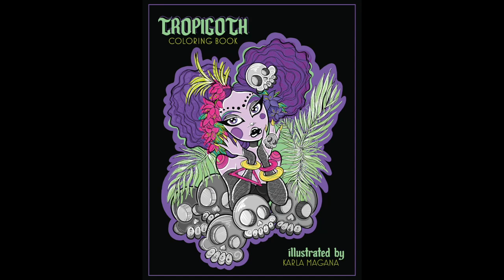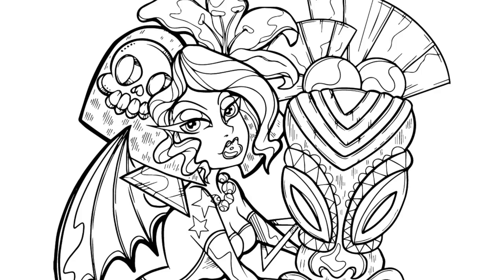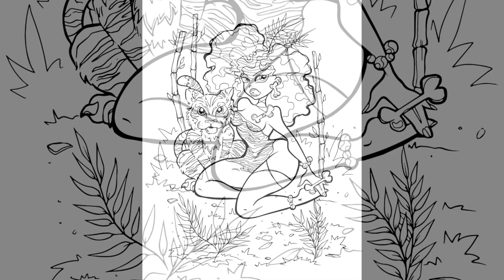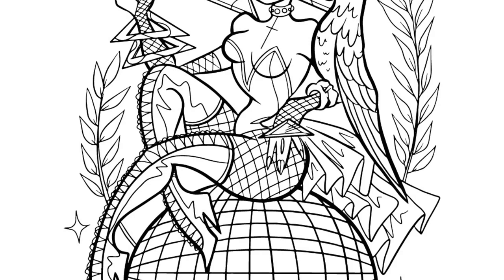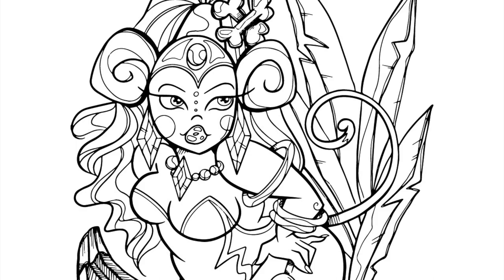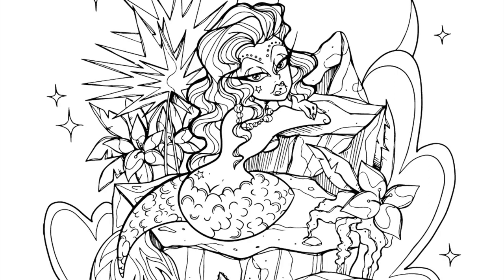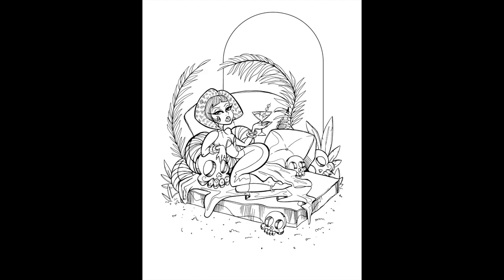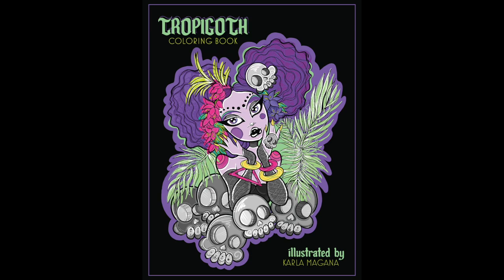Tropigoth Coloring Book Flip-Thru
We're going on a spooky tropical vacation, coloristas! My latest coloring book Tropigoth has arrived. Enjoy ✨💀🦇🌴🥥🍍

★☆ TROPIGOTH COLORING BOOK ☆★
- Bound Version